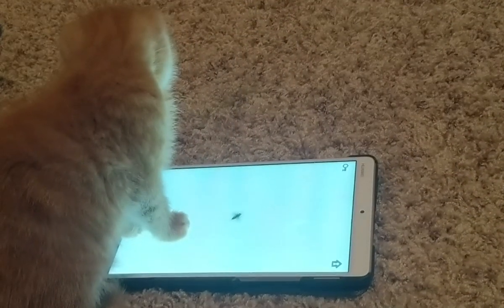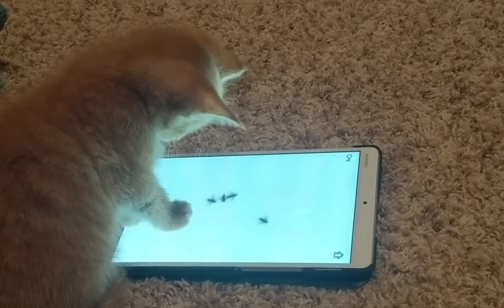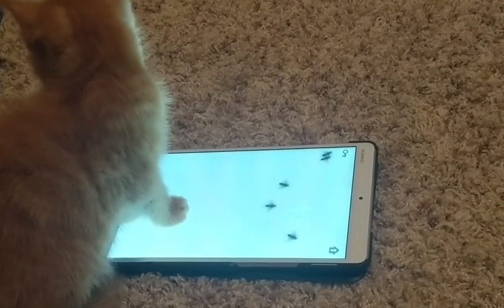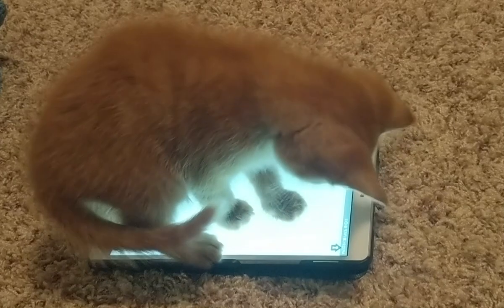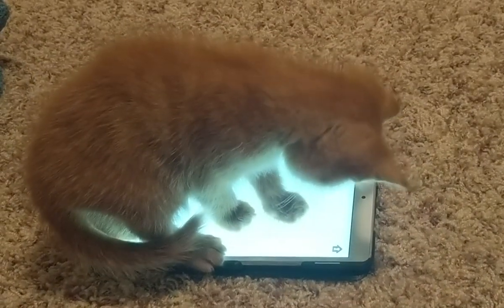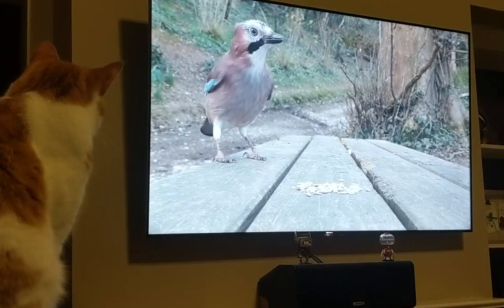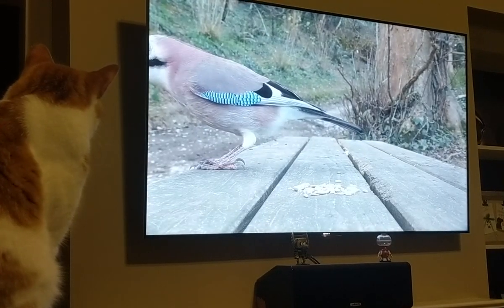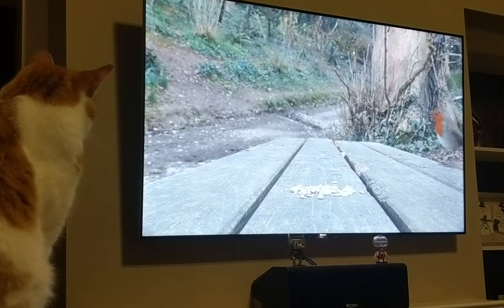Tech Tutorial: How to Entertain Your Cats with Technology